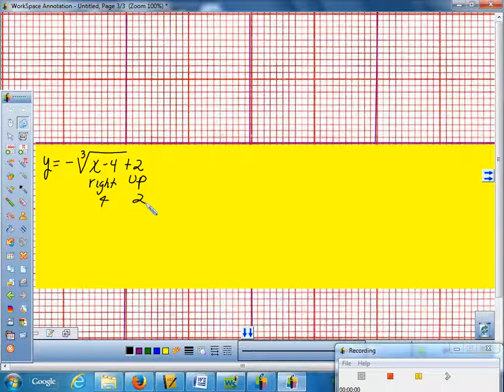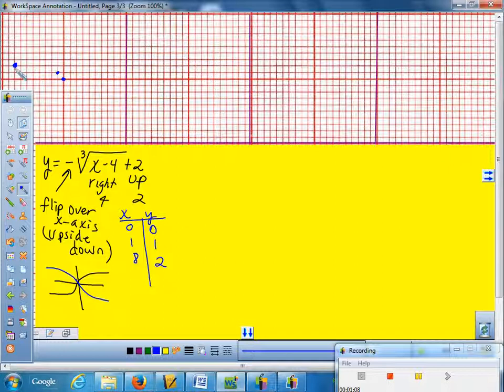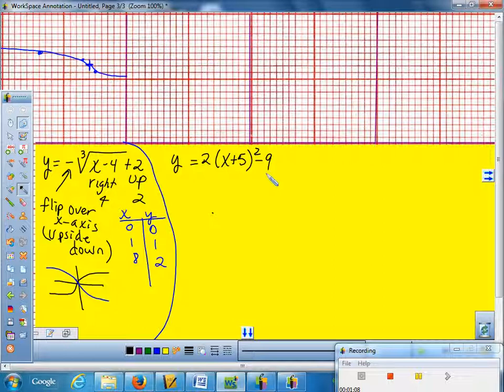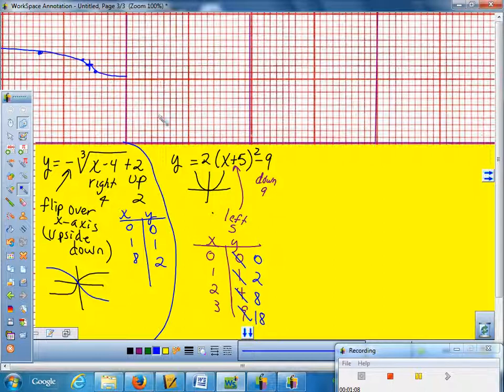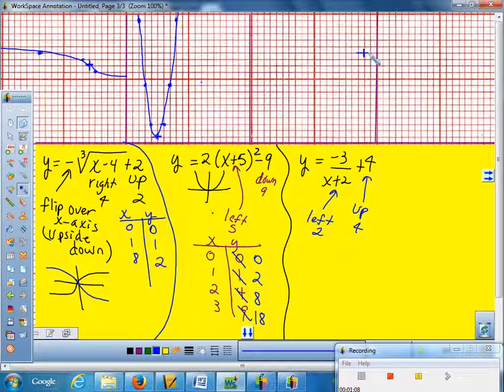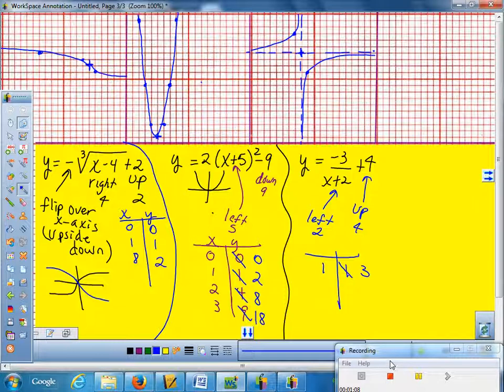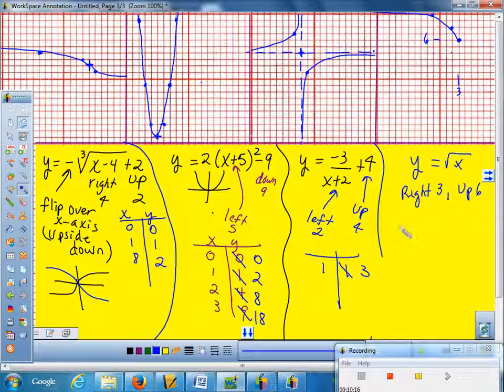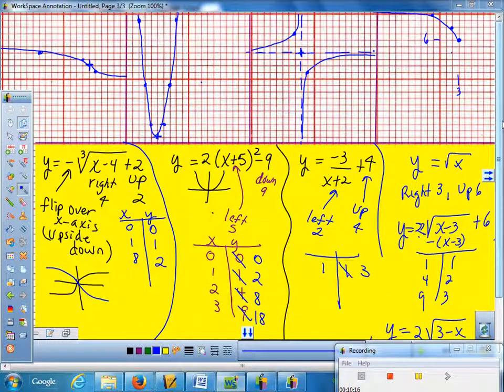Common Graphs 2